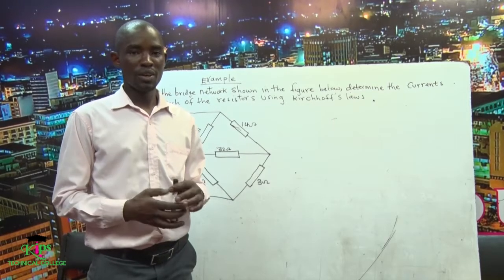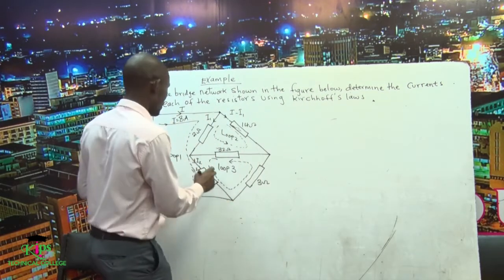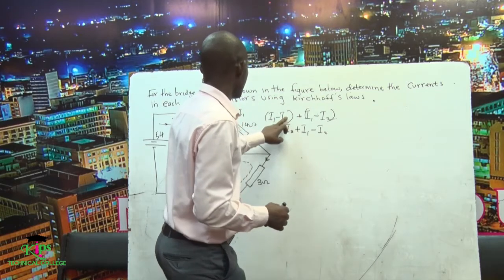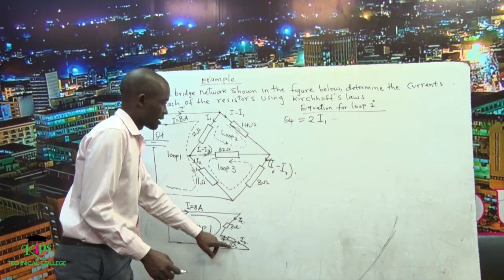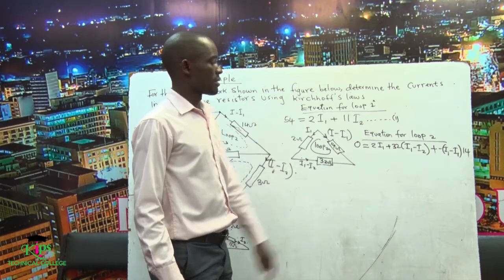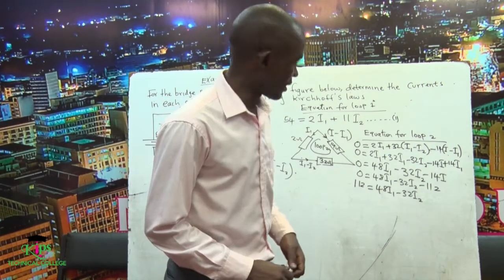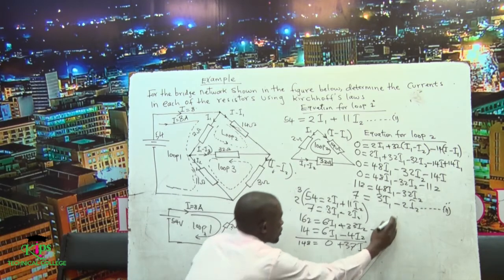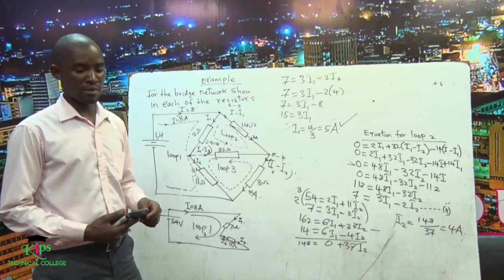Kirchhoff's law example